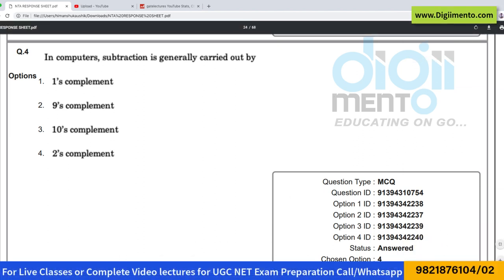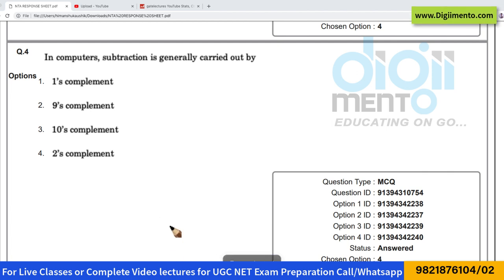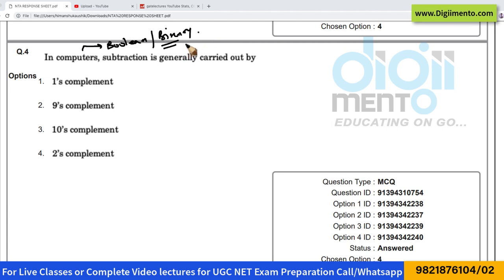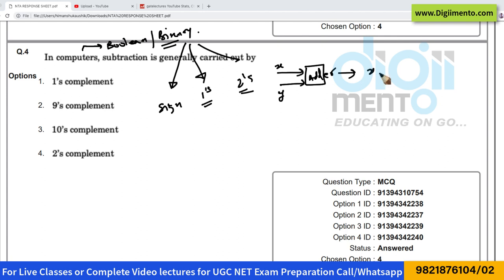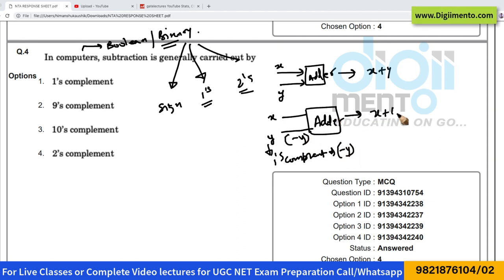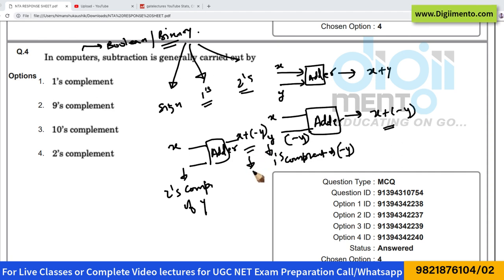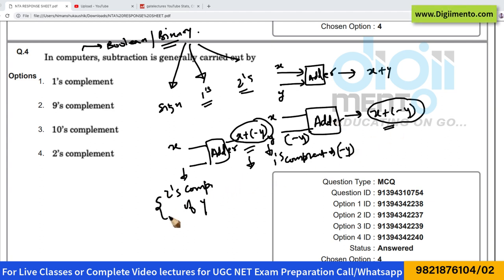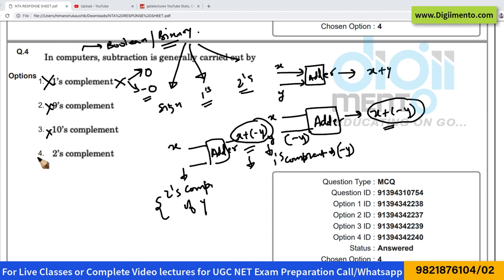Question 04 NTA UGC NET December 2018 Computer Science & Application Paper 2 Solution